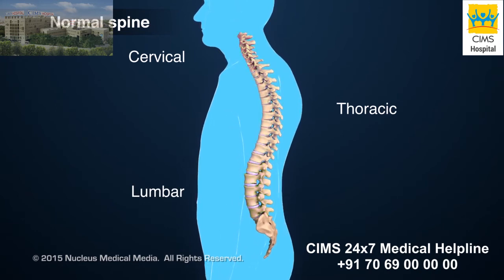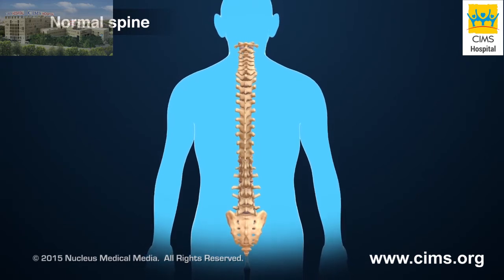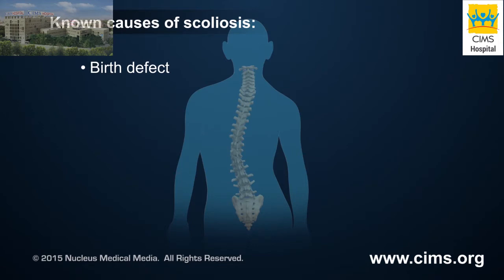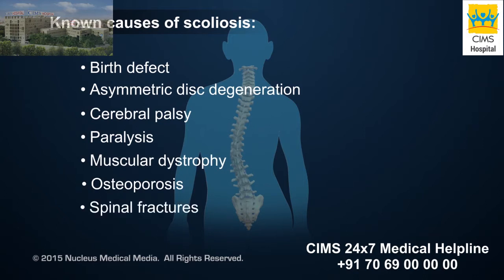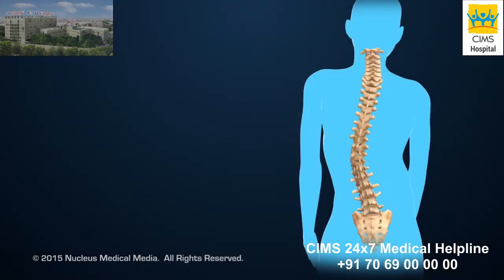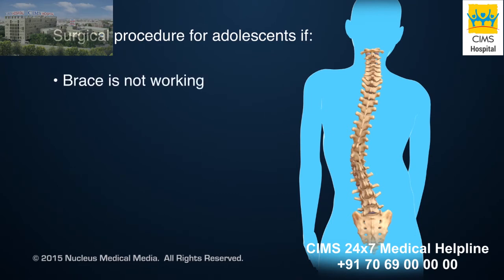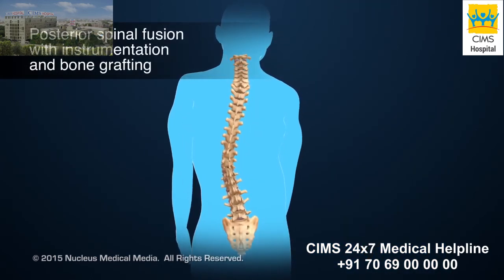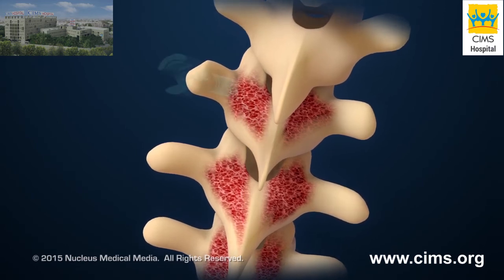Scoliosis – CIMS Hospital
This video help us to understand Scoliosis disorder, symptoms, cause and treatment. Scoliosis is a disorder that causes an abnormal curve of the spine, or backbone. There is a normal spinal curve when looking from the side, but the spine should appear straight when looking from the front. Scoliosis is about two times more common in girls than boys. It can be seen at any age, but it is most common in those over about ten years of age. Scoliosis is hereditary in that people with scoliosis are more likely to have children with scoliosis; however, there is no correlation between the severity of the curves from one generation to the next.